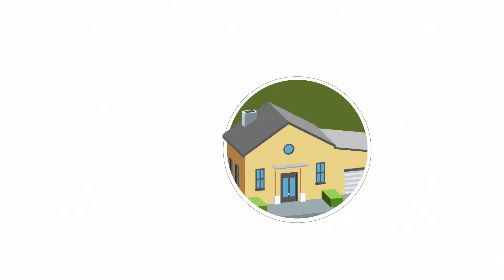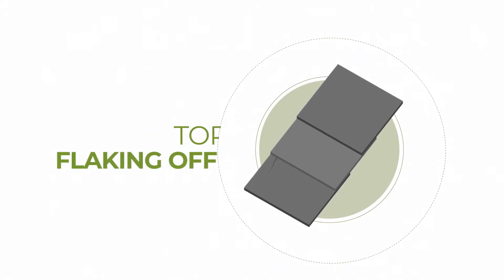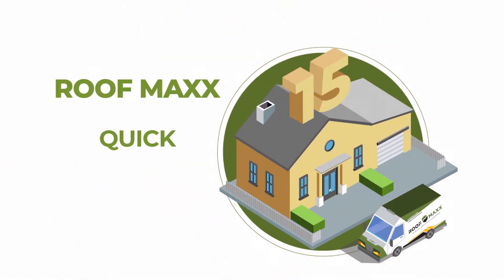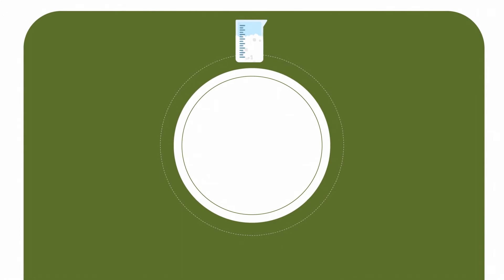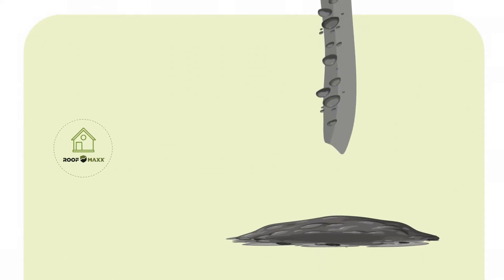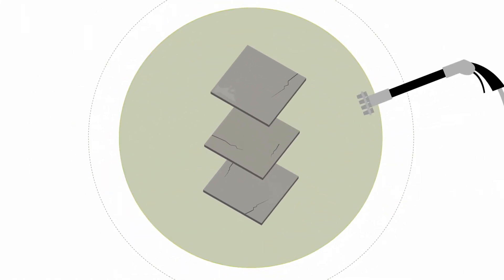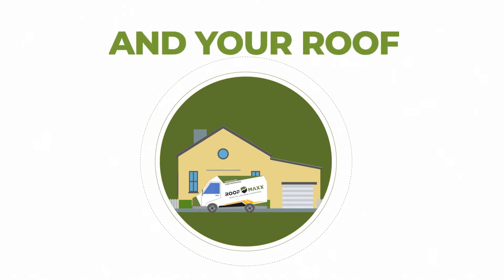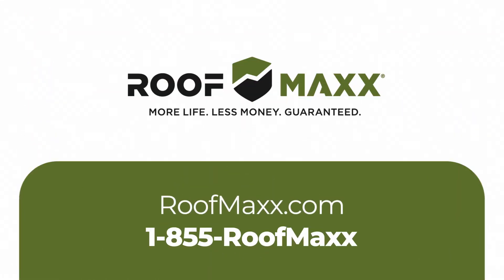Roof Maxx Animation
Today we breakdown how Roof Maxx works on your home in a short animation. or give us a call at